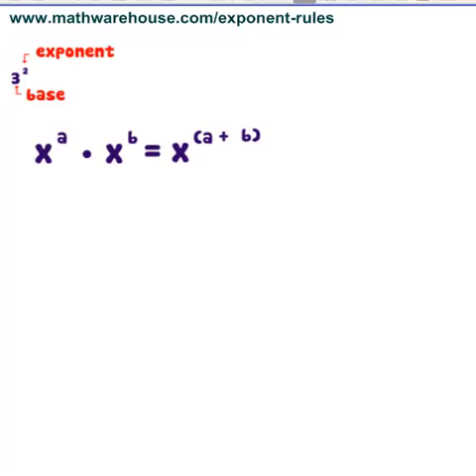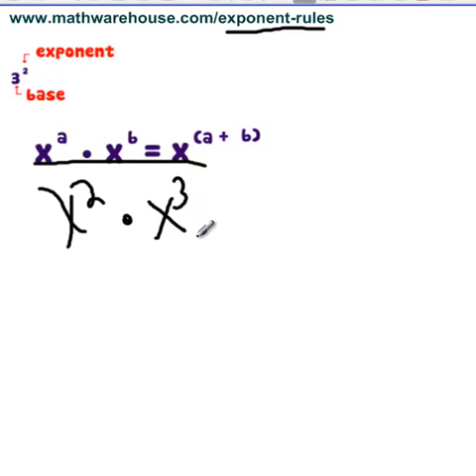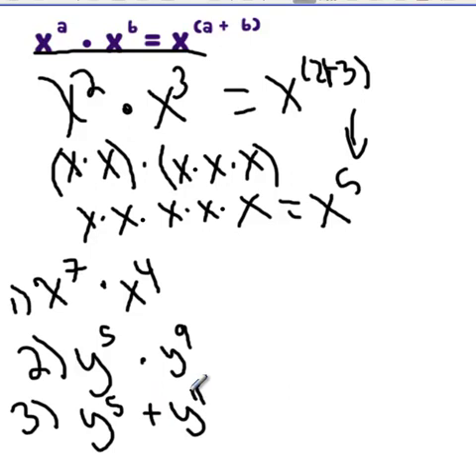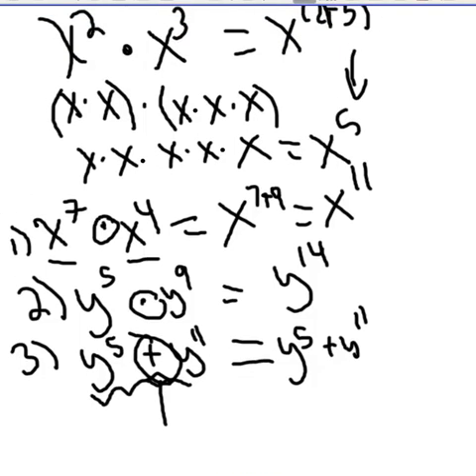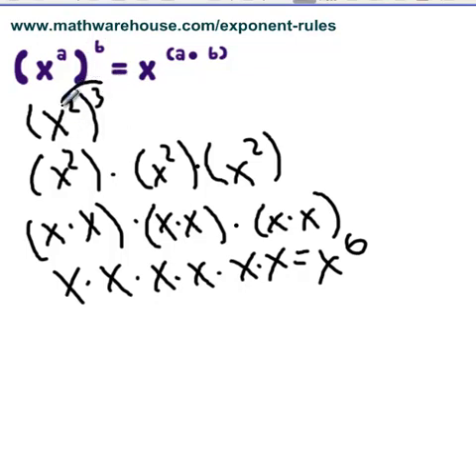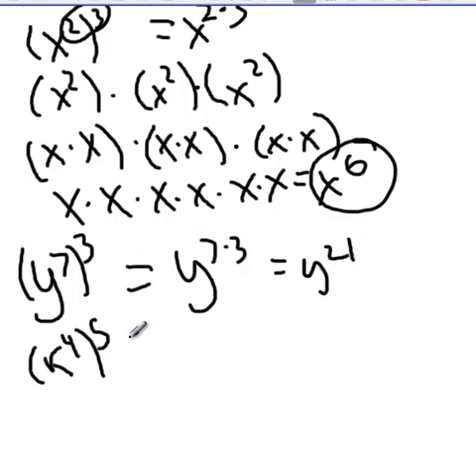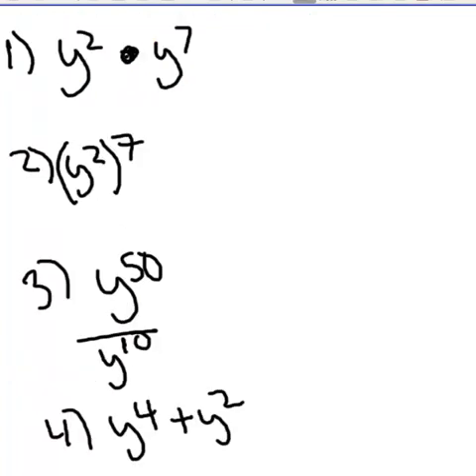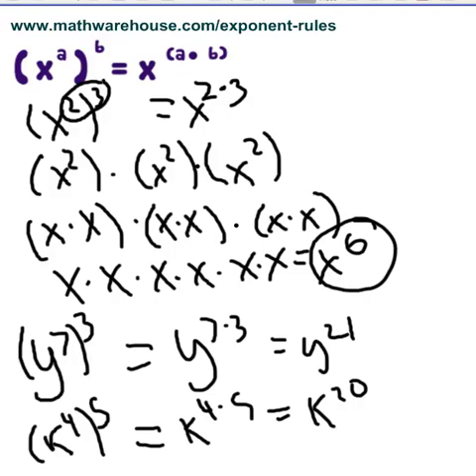Laws of Exponents Tutorial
: The Laws of exponents explained with examples . Check out website for more practice problems and examples.